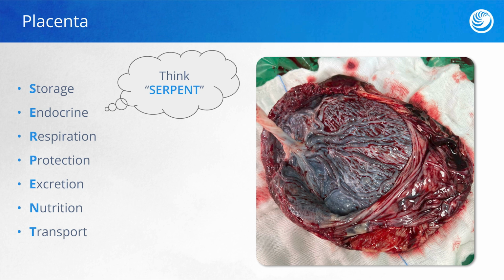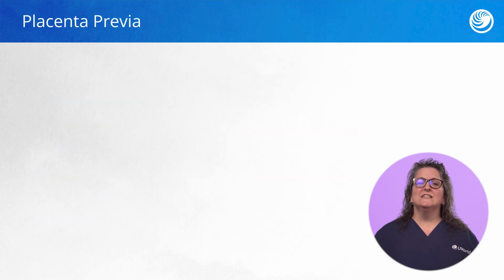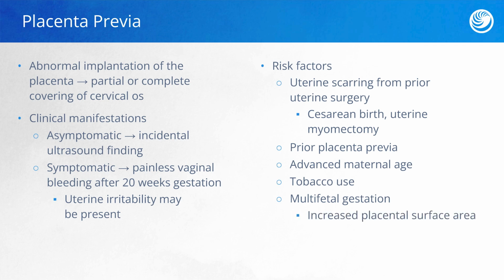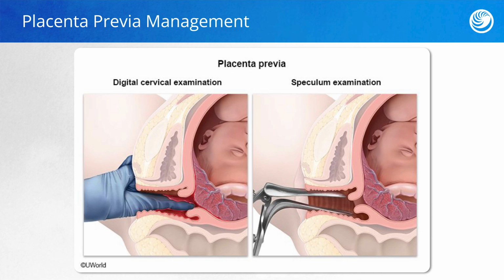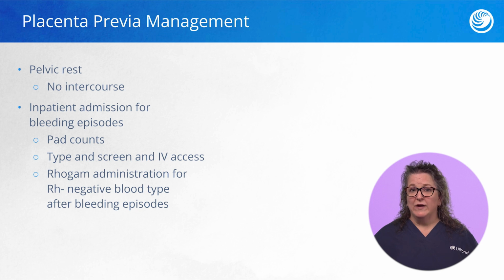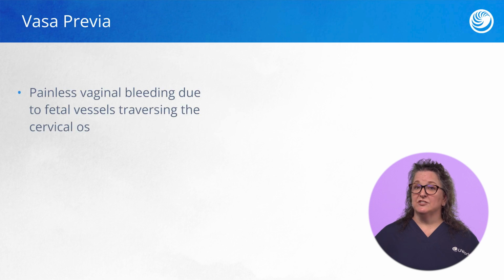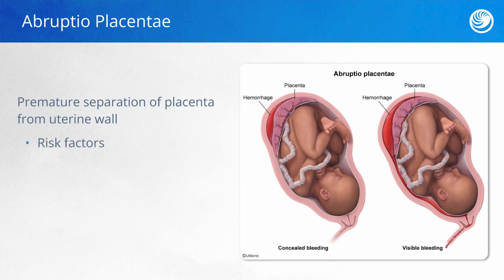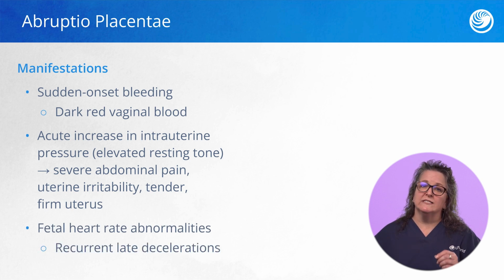Complications of the Placenta